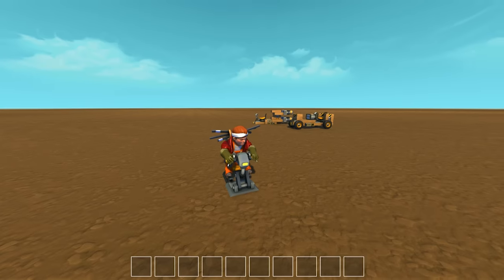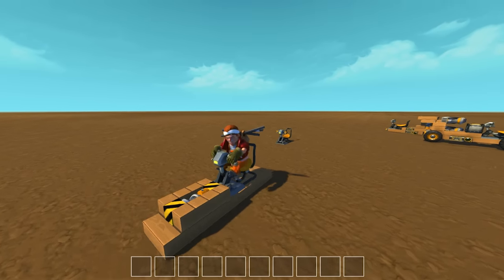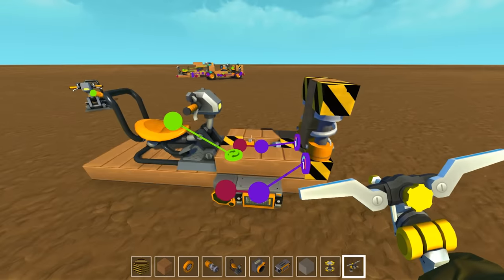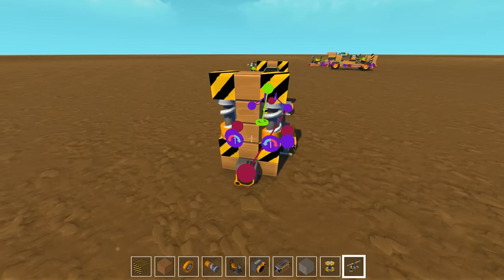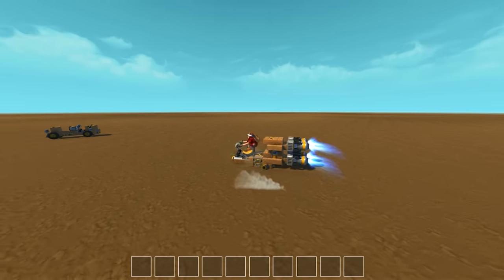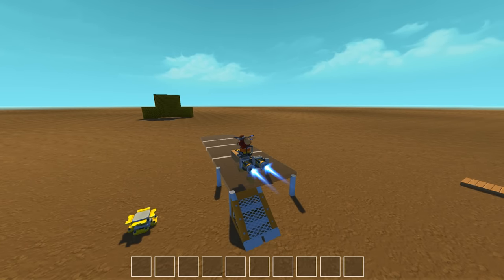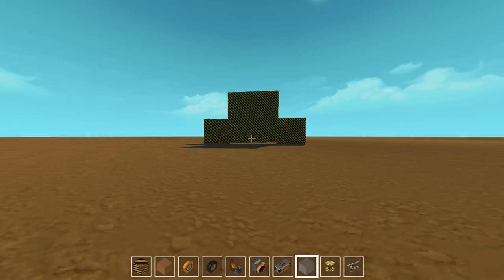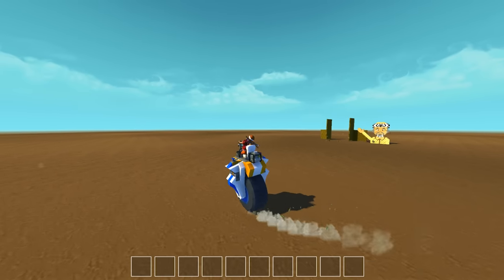Scrap Mechanic Suspension Glitch Tutorial & Mr Meo-Go!!!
This is a tutorial into how the suspension glitch works and what it can be used for in your vehicle builds.

I know this may have been covered before, by numerous youtubers, but it was a request from one of my subscribers and I wanted to explain it a little for them, plus I have added a little extra something at the end, keep watching!!!

I hope that this video helps with some design ideas for some of you scrappers!!!